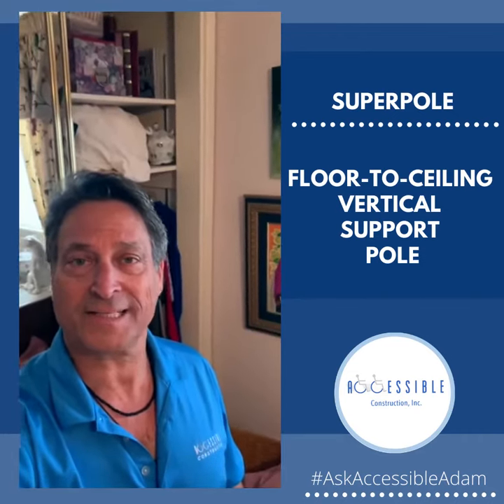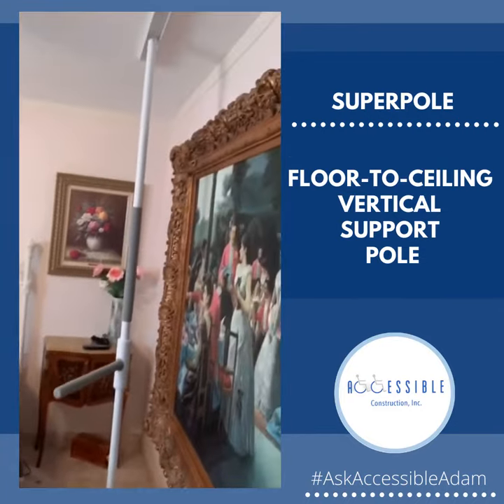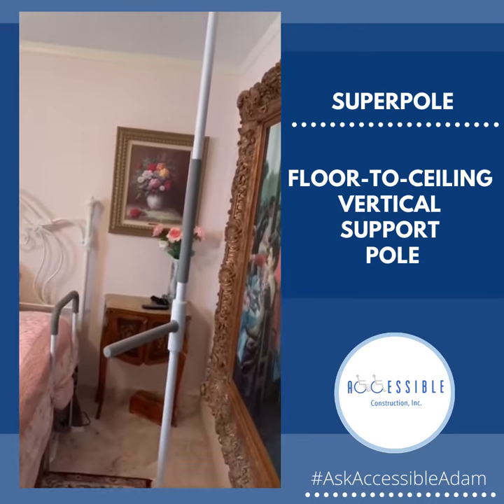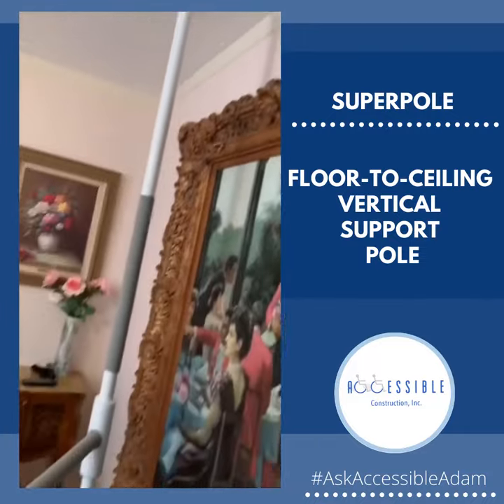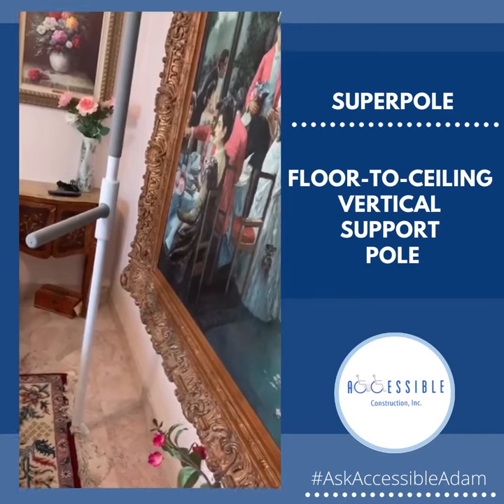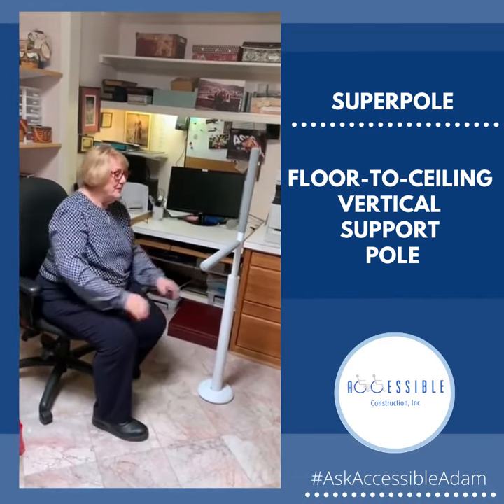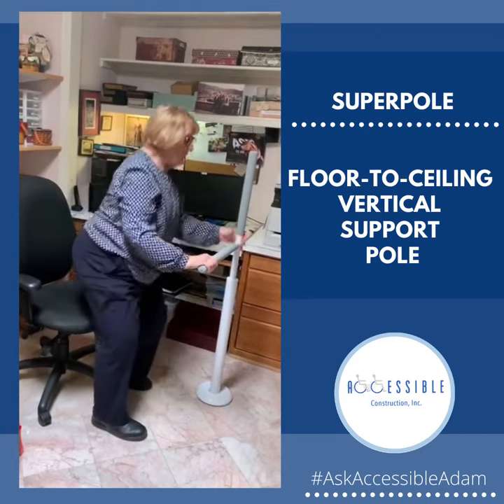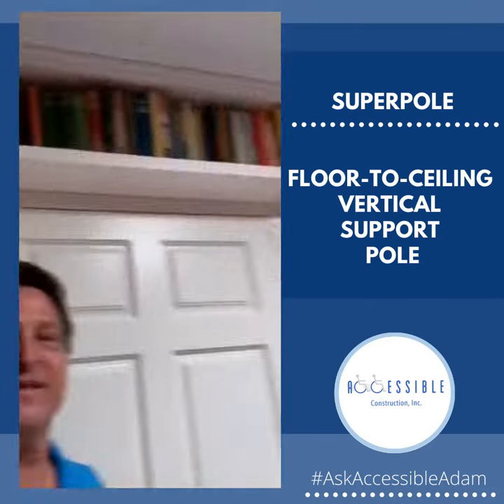Floor-to-ceiling Vertical Super Pole - Accessible Construction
Floor-to-ceiling Vertical Super Pole - Accessible Construction - The HealthCraft SuperPole is ideal for any room, providing stability and functionality in a clean and modern design.

It is easily installed between any floor and ceiling and is strong enough to support up to 300 lbs. No matter the room, the SuperPole can be multi-purposed to meet your support needs.